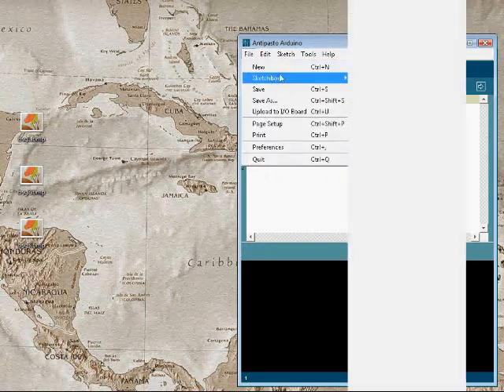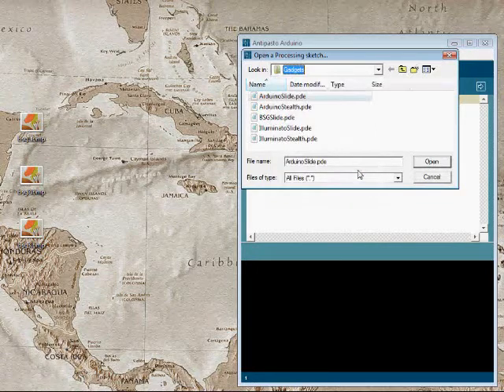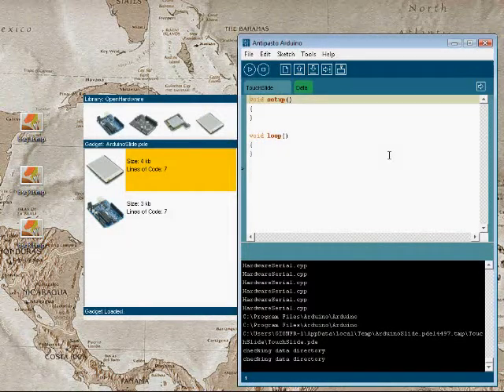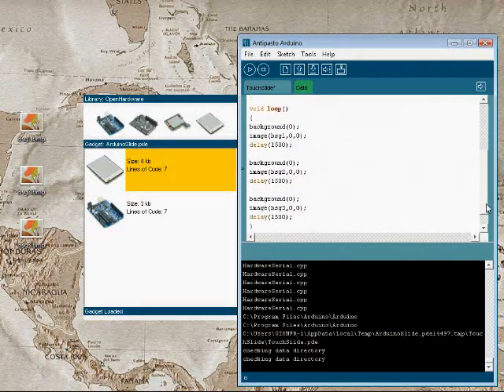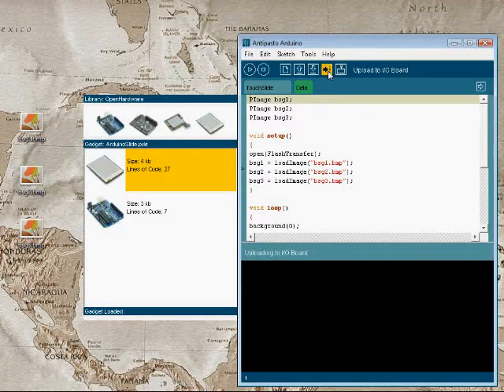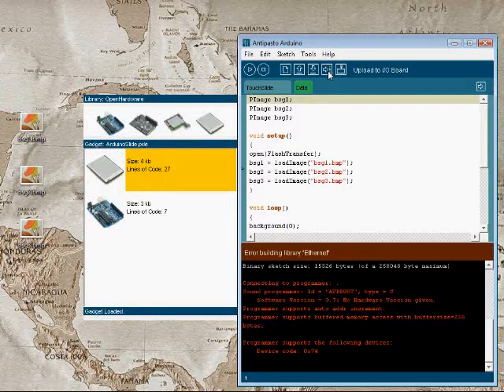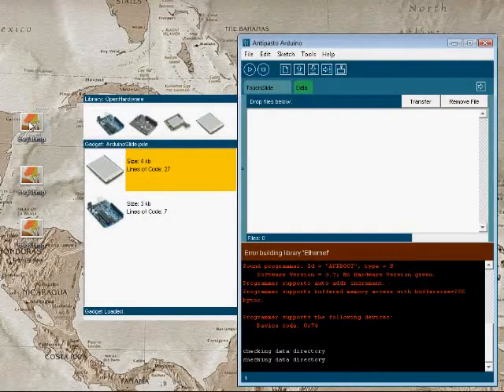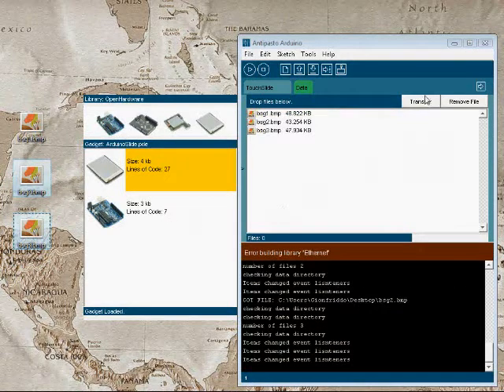Slide Image Uploading Demo 1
A brief "how to" upload images to the TouchShield Slide.  This is a similar procedure if you use the Touchshield Stealth.